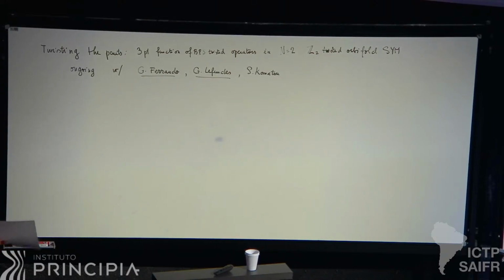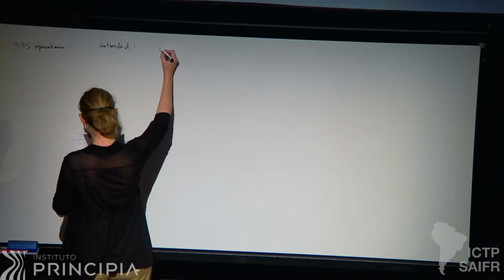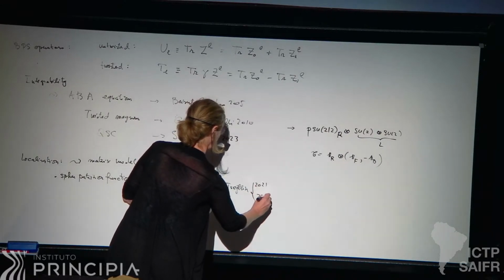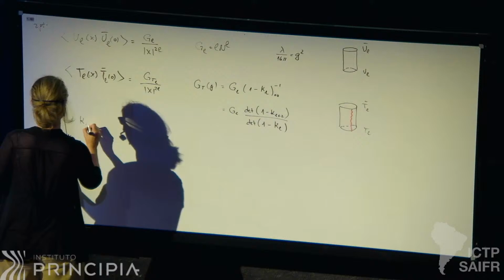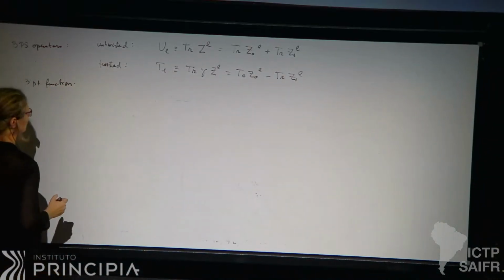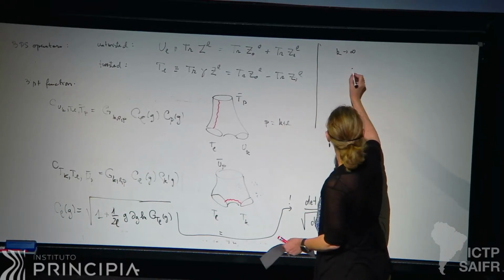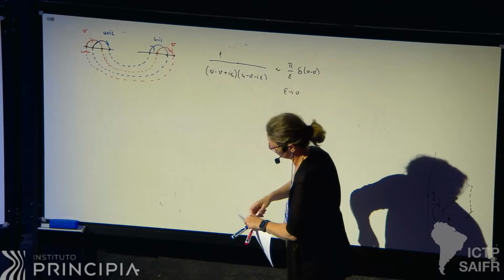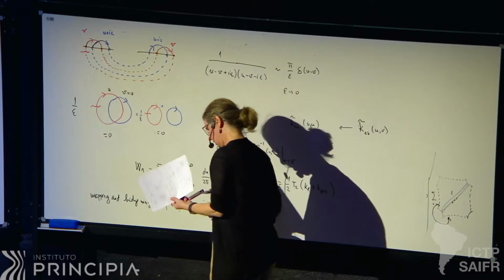Integrability in Gauge and String Theory - Didina Serban: Twisting the pants: integrability and...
ICTP-SAIFR

Speakers:
Didina Serban (IPhT Saclay): Twisting the pants: integrability and the Z2 orbifold of N=4 SYM